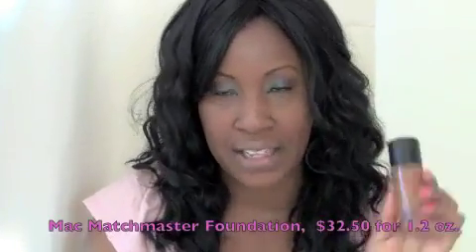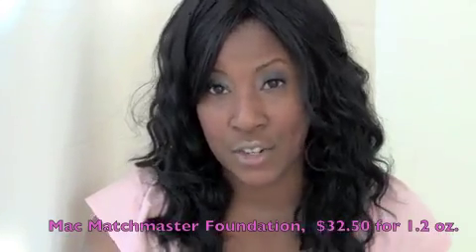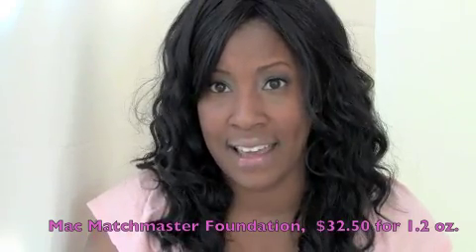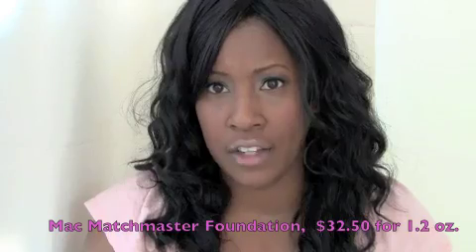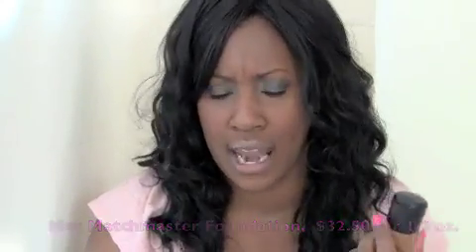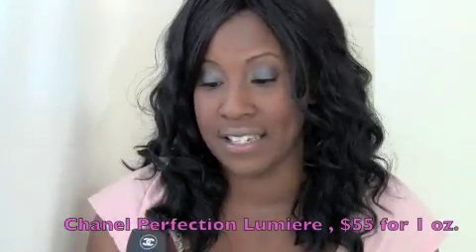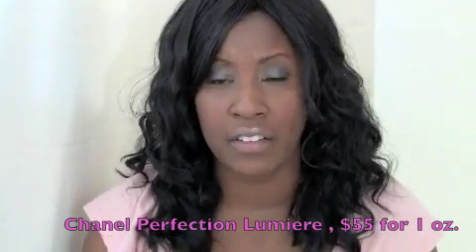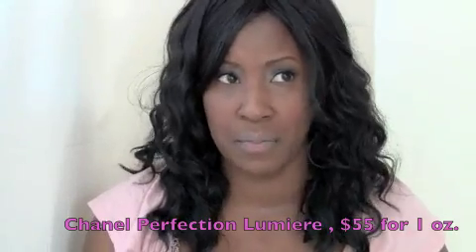Mac Matchmaster & Chanel Perfection Lumiere Foundations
Check for reviews of both foundations.
Mac Matchmaster Foundation, #7.5 1 oz. $32.50
Chanel Perfection Lumiere, #154 Ambre 1.2 oz. $55.00